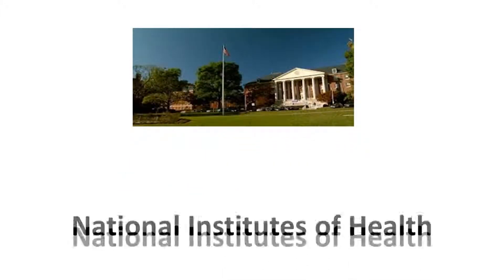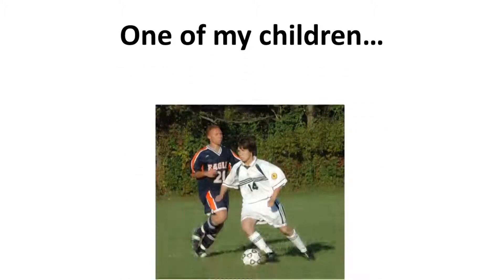Curing osteoarthritis with stem cells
My story begins in 1981 when I finished my training at the National Institutes of Health. I had no idea what I wanted to specialize in, but as a fellow in the Arthritis branch I was eligible to take the board exam in arthritis. So I did and passed it and said to myself... "Well I guess this is what I'm supposed to do." I went into practice and began to see that helping patients escape their pain was very gratifying. And one fateful Thanksgiving when I went home to see my parents, all my siblings were there. One of my sisters told me she was having some joint swelling and pain. I discovered she had rheumatoid arthritis. Through my connections I was able to get her in touch with a top-notch rheumatologist where she lived but that experience hit me in the gut. .. That wasn't the end of it. A few years later, one of my kids came down with juvenile arthritis and it just about broke my heart. He went from a vibrant athletic kid to an invalid. There were days when I literally had to pick him up in arms from his bed and carry him down to the kitchen so he could have breakfast before going to school. I felt powerless... I was an adult rheumatologist with a child with this dreaded illness. Fortunately, one of my med school classmates, Dr. Tom Lehman, was chief of pediatric rheumatology at the Hospital for Special Surgery in New York City. My wife and I took Benji up to see him and him and Dr. Lehman got him on the right medicines and put Benji into remission.
I wanted to tell you about this because it shows how far medical science has come with remarkable remedies for devastating autoimmune forms of arthritis. And since I've been involved in clinical research for more than 30 years, I've helped develop some of the marvelous medicines we now have available for diseases like rheumatoid arthritis.
However, I've been frustrated because even with all these triumphs, there remains one major shortcoming... And that is we have no effective treatments for the most common form of arthritis, osteoarthritis.That is my mission and goal.  In future videos, you'll discover how I hope to accomplish that.